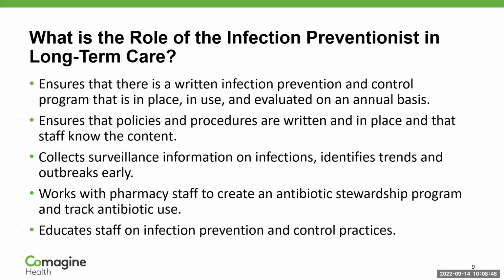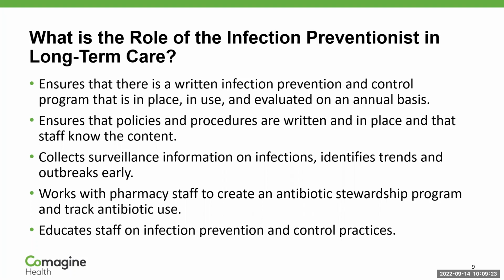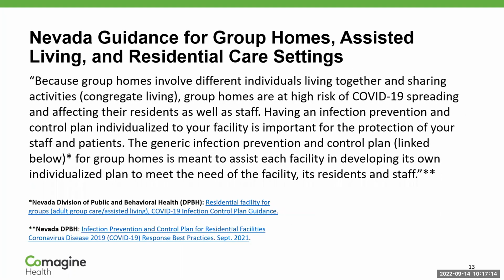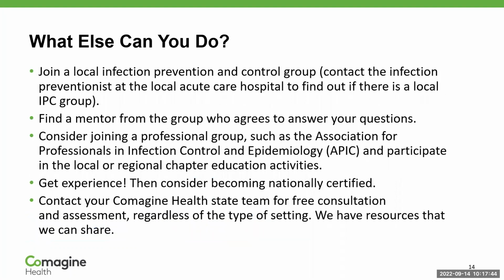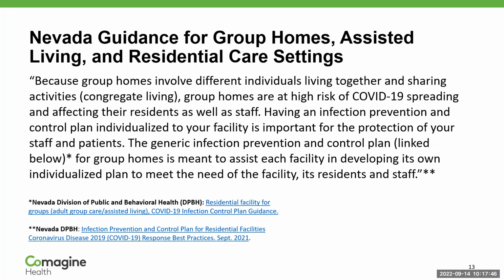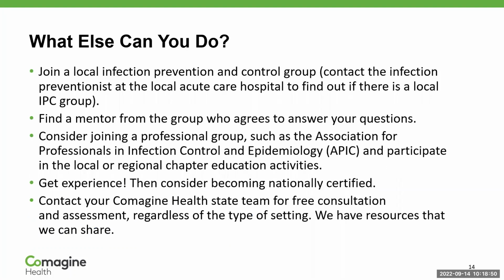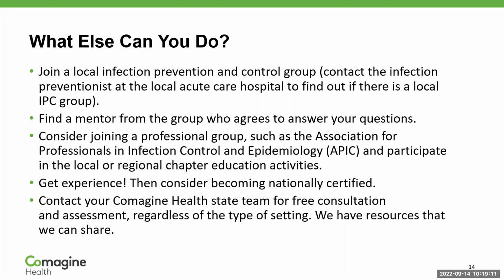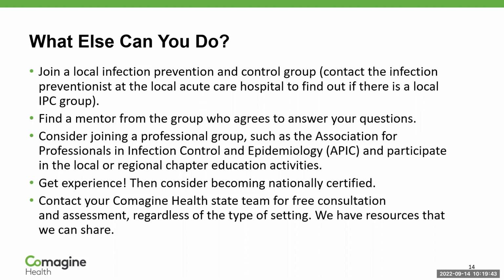Nevada Infection Prevention Solutions – ECHO Cycle 2, Session 1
Comagine Health | September 14, 2022

Webinar on Your Role as an Infection Preventionist, Quality Improvement: Motivating Change and a roundtable discussion.